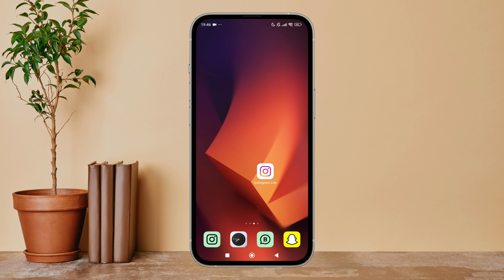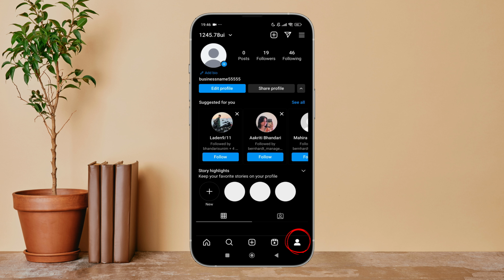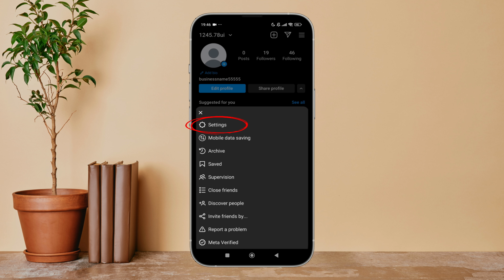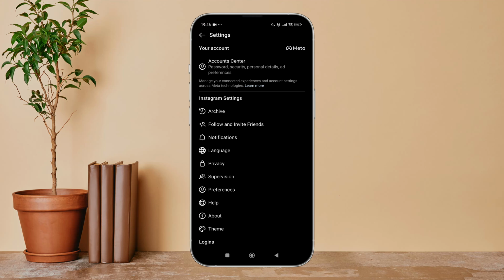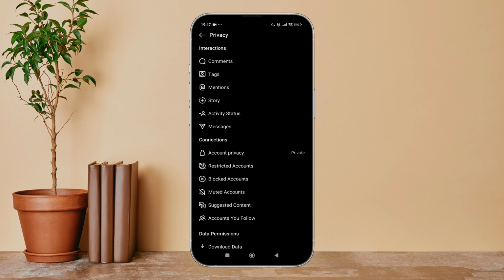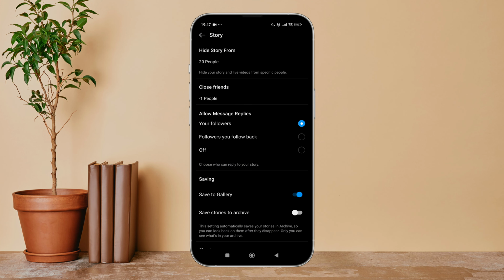Disable Save Story To Gallery On Instagram Lite. |Technologyglance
Learn how to disable the "Save Story to Gallery" feature on Instagram Lite with this easy tutorial! Stop your Instagram stories from being automatically saved to your phone's gallery to free up space or maintain privacy. Perfect for users who prefer not to store their stories offline. Watch this step-by-step guide to turn off this feature and customize your Instagram Lite experience!